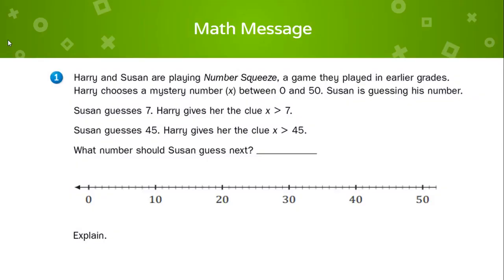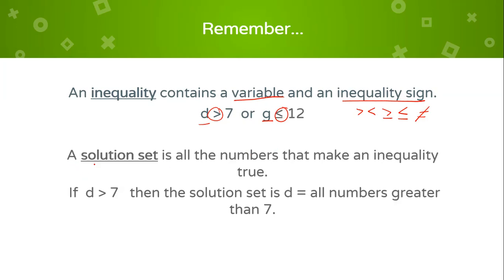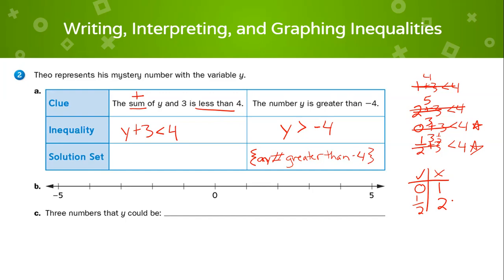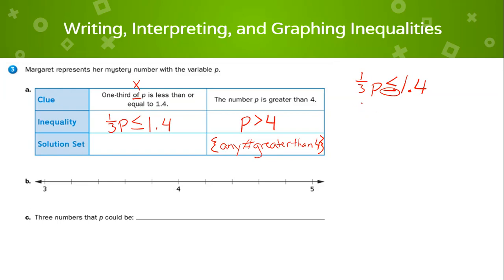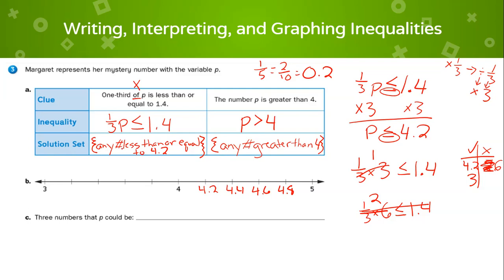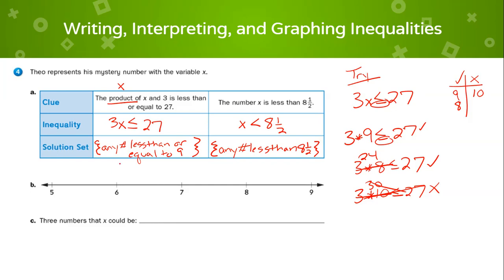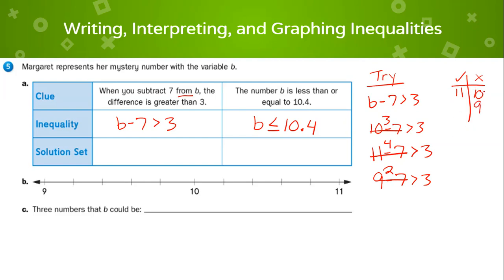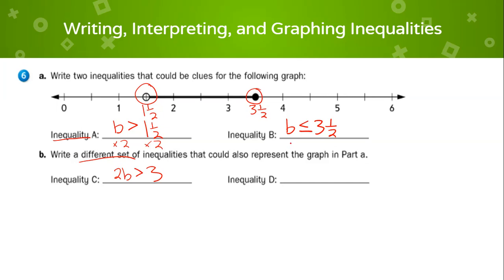EDM Lesson 7 1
6th Grade EDM Math lesson 7-1